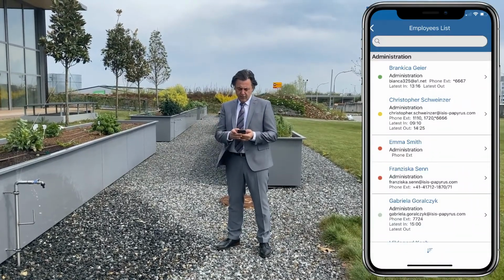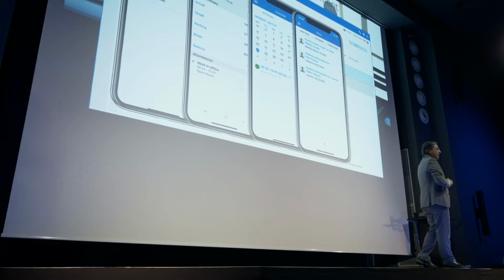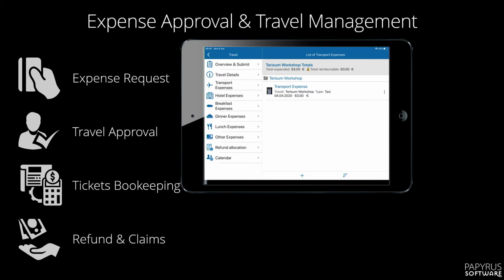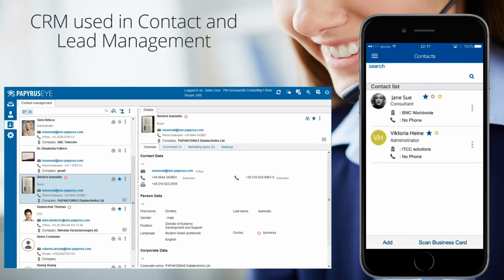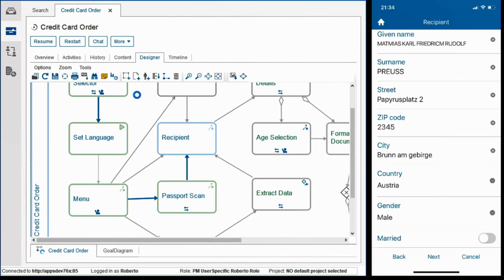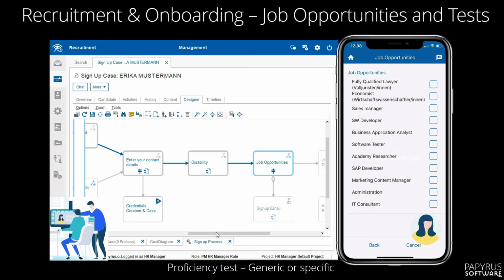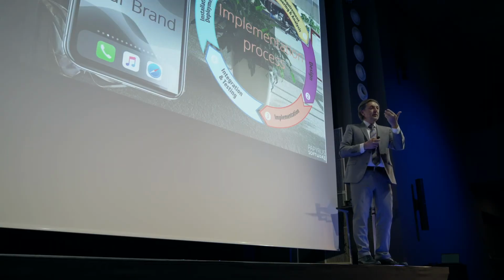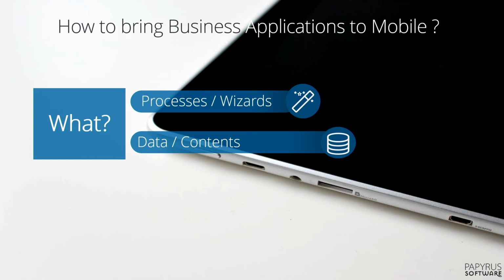Open House 2020: Enterprise Mobile Platform – The new way of working mobile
Roberto Anzola at the 2020 Open House presenting Enterprise Mobility and the core of the new ways of working. Learn about best practices for going mobile and see applications running natively on all leading mobile devices. Smooth interactions with your CRM, BPM, ERP and database systems are possible even when out of the office. Hear real-world success stories and cautionary tales.